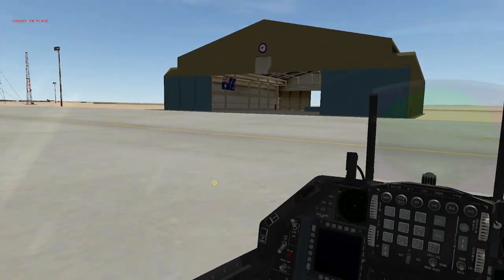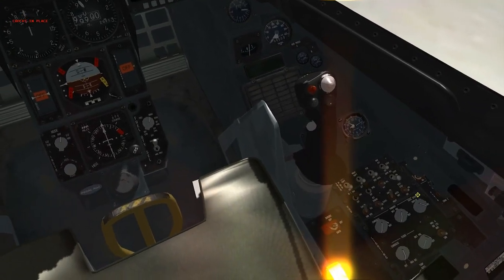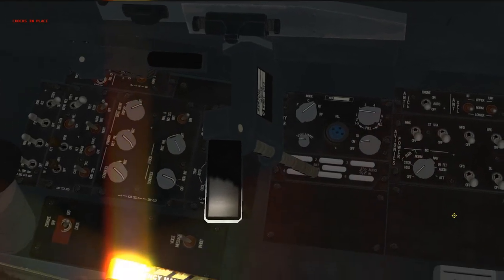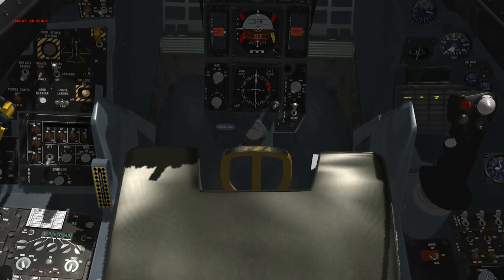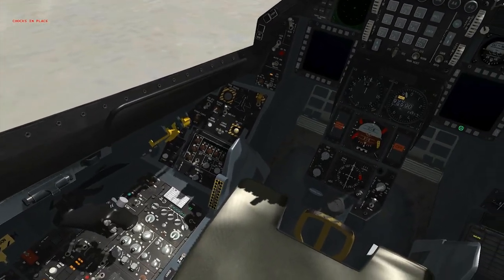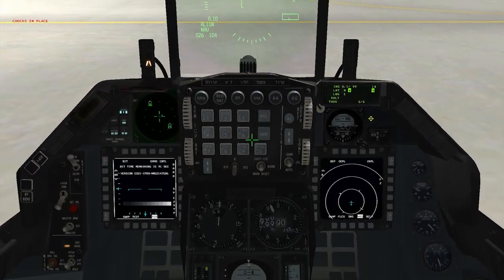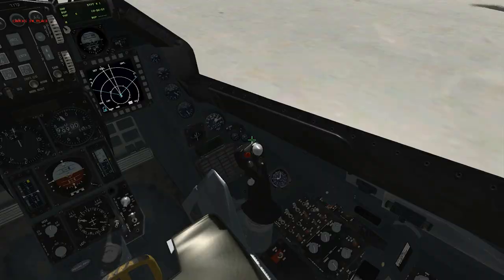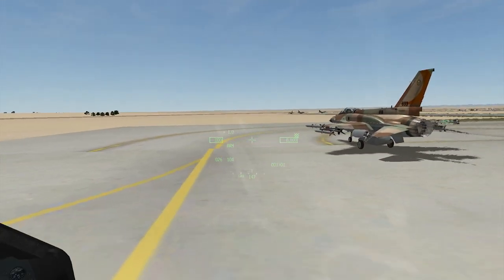Falcon BMS: Adventures with ramp starting an F-16.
This tutorial is meant to familiarize someone to successfully start an F-16. I know I fired up the avionics prior to to ECS power flowing through the jet. But it just doesn't matter, considering the game could.